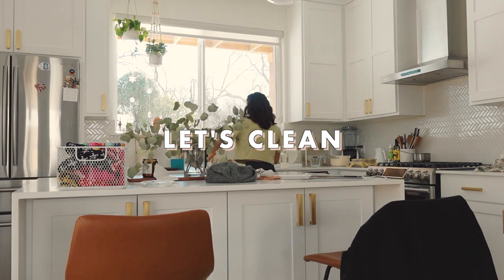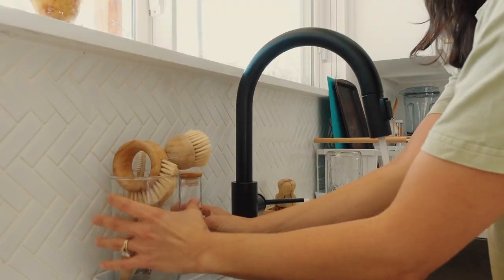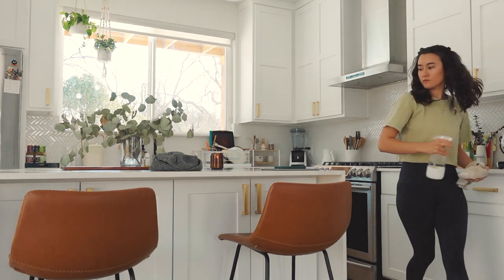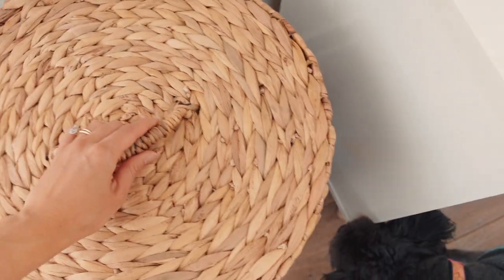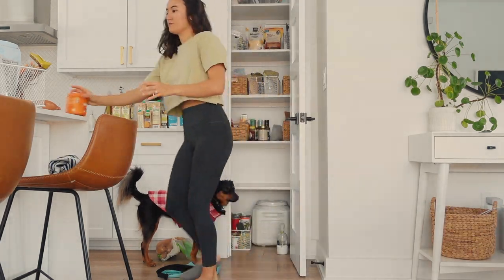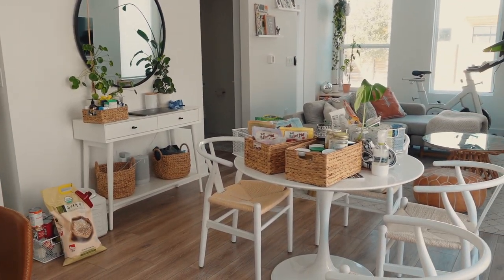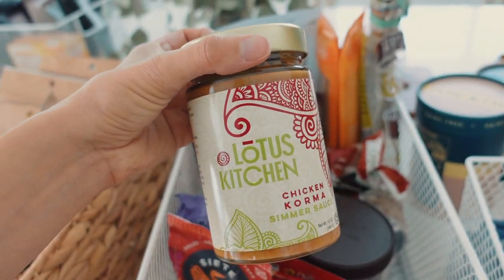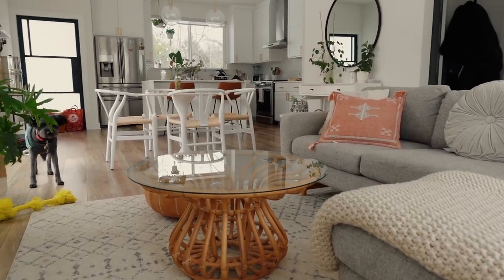🧹Cleaning Routine | Daily Tidy-Up, Pantry Declutter, Cleaning Motivation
Sharing my daily cleaning routine, y'all! Come clean with me as I do my daily tidy-up, track it in Notion, and finally find the motivation to declutter and reorganize my pantry. Long overdue...
⊹ LINKS BELOW ✌🏼 ⊹

» 'Artist of Life' cozy lounge set is from @lavendaire !

c o f f e e   t h i n g s
» espresso machine
» coffee grinder

» intro: 0:00​
» kitchen tidy up: 0:55
» notion checklist: 1:10
» living room tidy up: 2:11
» pantry declutter: 2:53
» pantry tip one: 3:10
» pantry tip two: 3:18
» pantry tip three: 3:30
» pantry tip four: 4:06
» pantry tip five: 4:40